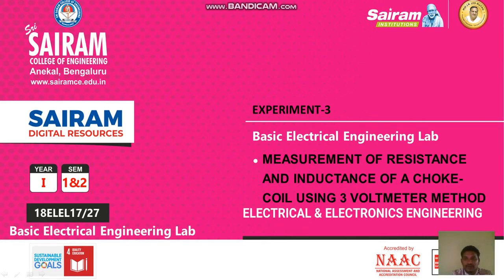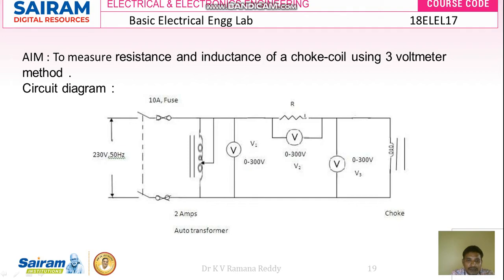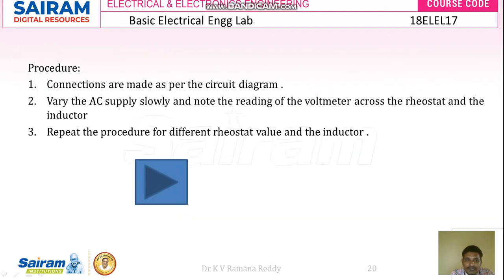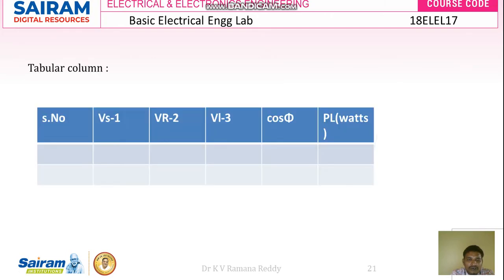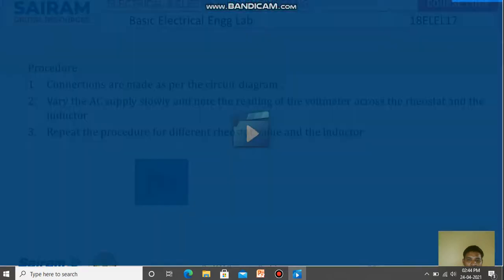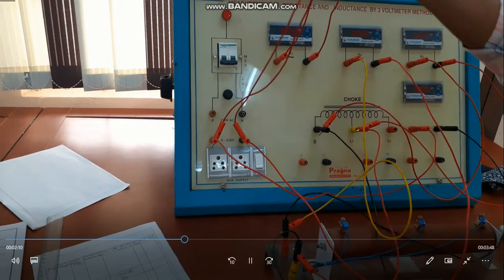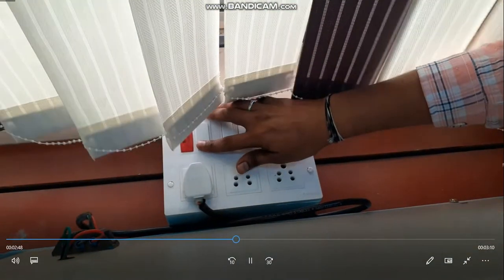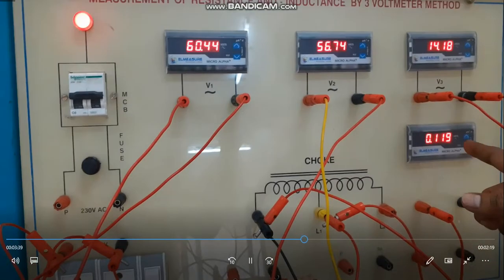LabVideo 4 18ELEL17 EXPT 3 Measurement of Resistance & Inductance using 3 voltmete method Dr K V R